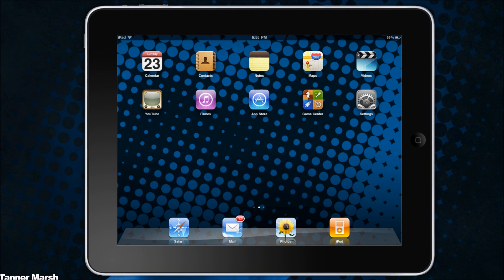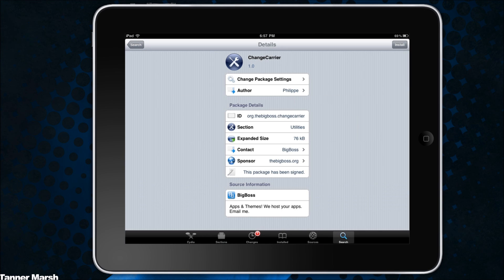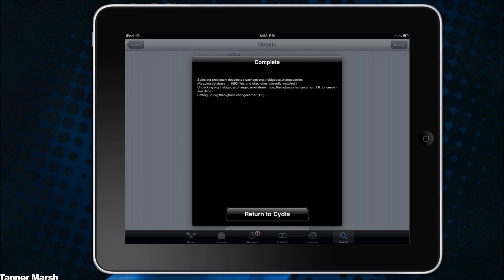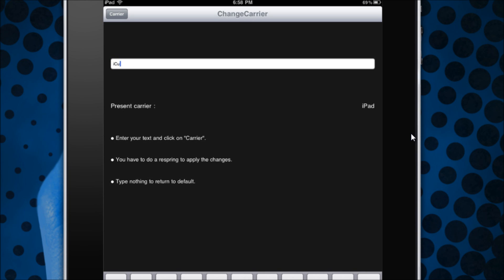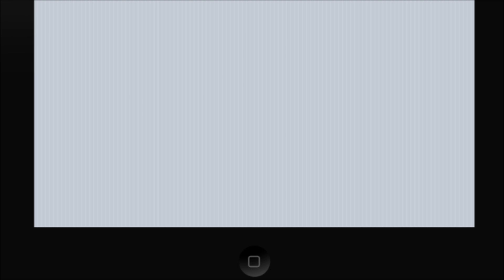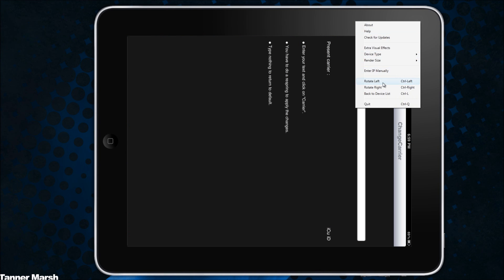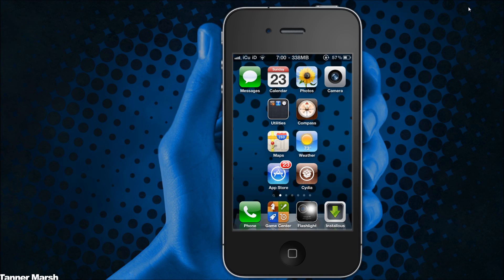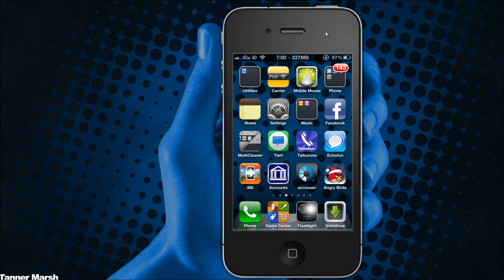Change Your iPad Or iPod Touch's Carrier Name On iOS 4.2.1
Want to change your carrier name on your iPad or iPod Touch? Then ChangeCarrier is the RIGHT tweak for you! - ChangeCarrier is the only tweak that works for BOTH iPad and iPod Touch users on 4.2 and 4.2.1

Steps:

1. Open Cydia

2. Search  for ChangeCarrier

3. Download it

4. Exit to your home screen and open it up

5. Enter whatever you want

6. Hit the Carrier button in the upper left hand corner of the App

7. Respring when prompted

8. Enjoy your NEW carrier name!